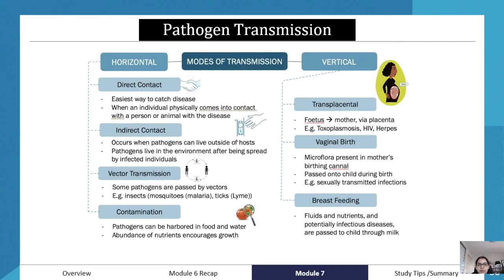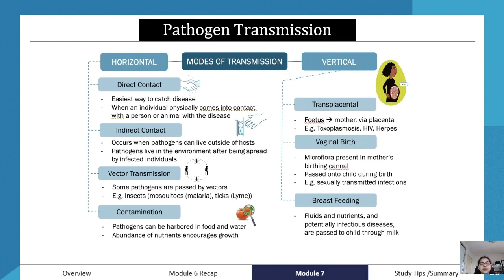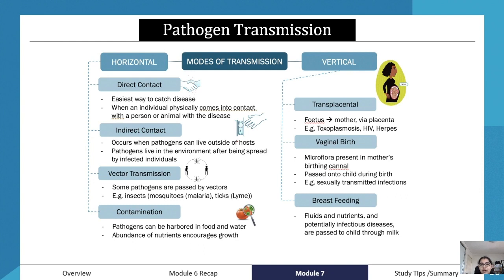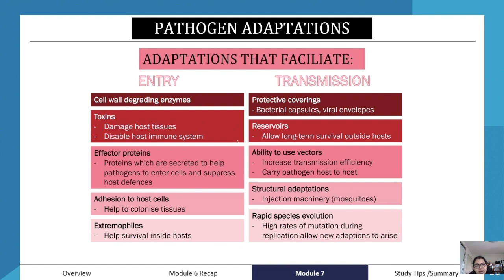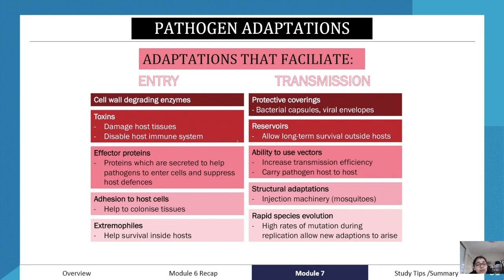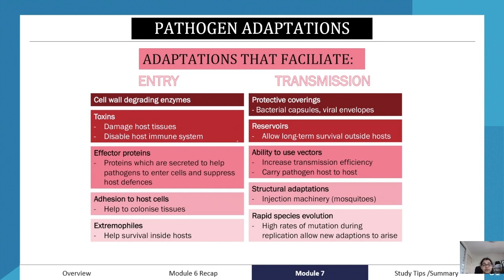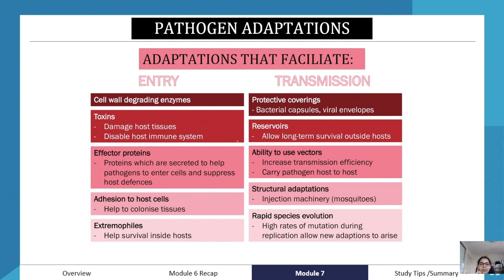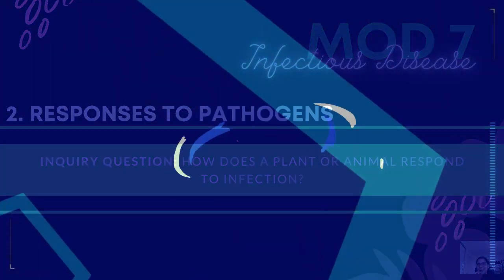Pathogen Transmission | HSC Year 12 Biology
An expert summary on Pathogen Transmission. Covers everything you need to know including; adaptations, entry, transmission, and more!